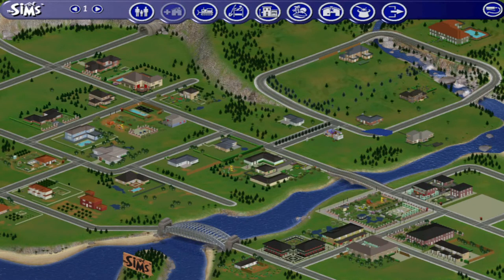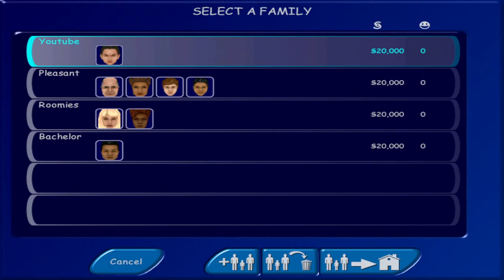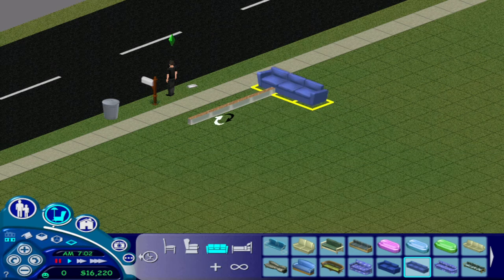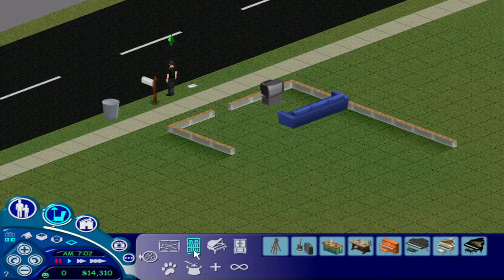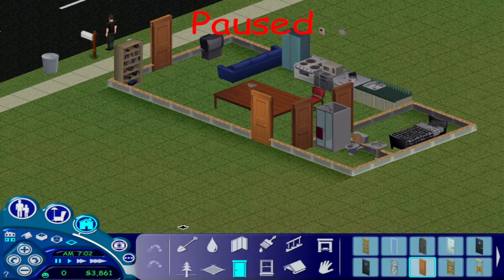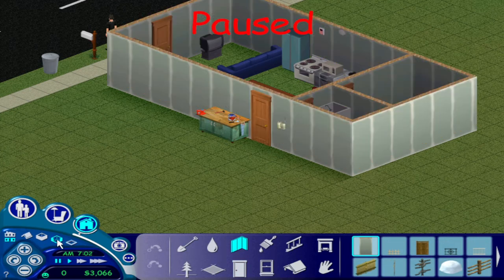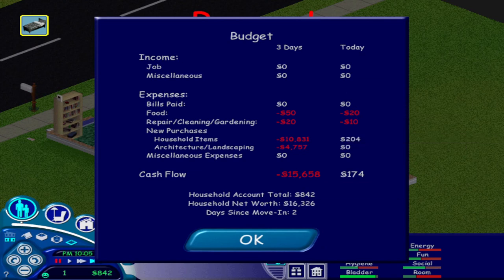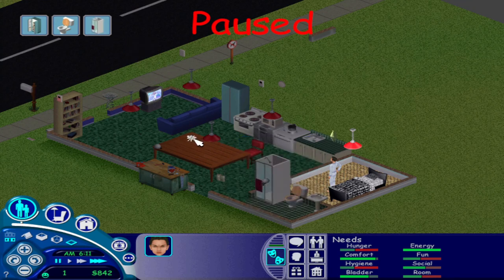The Sims 1 - Commentary on becoming a Professional Gnome Maker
How to become a Professional Gnome Maker on the original The Sims 1 game.